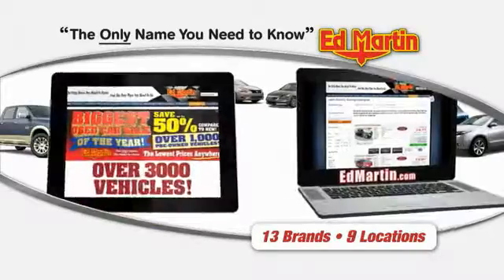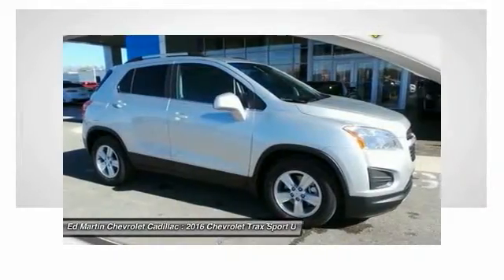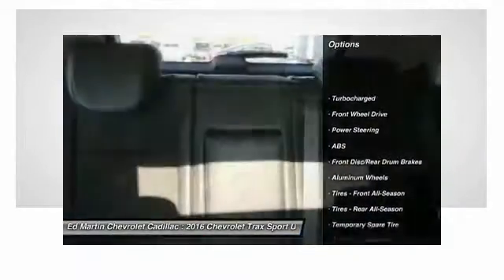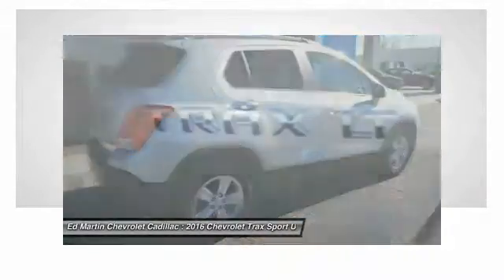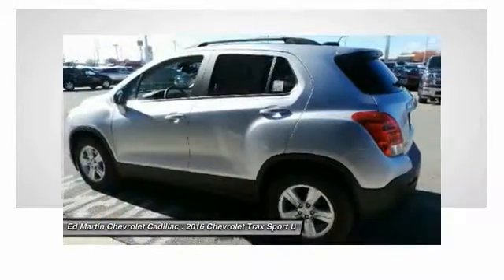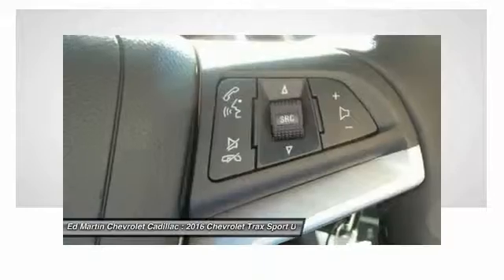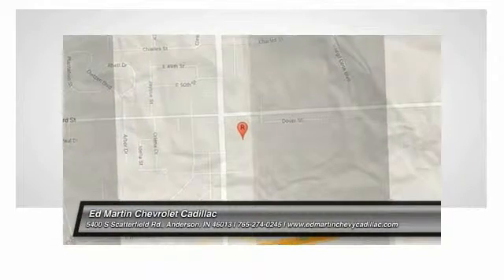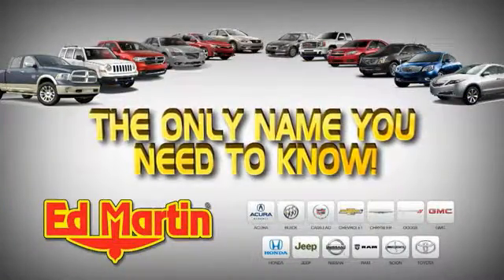2016 Chevrolet Trax 465202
2016 CHEVROLET TRAX Anderson, IN
Stock# 465202

The city-savvy 2016 Chevrolet Trax gives you the best of both worlds: the versatility of an SUV and the maneuverability to park on city streets. With an elevated view of the road, you can take command of your city's streets. And with the signature Chevrolet dual-port grille, swept-back headlights and available chrome accents, the Trax small SUV is sure to turn heads wherever you go. The interior can be easily reconfigured to maximize versatility, thanks to the 60/40 flip-and-fold rear seat and fold-flat front passenger seat. The fun begins at every stoplight, thanks to the confident acceleration of the 1.4L turbocharged ECOTEC engine that's standard in every Trax. The horsepower is 138, but it's the 148 lb.-ft of at-the-ready torque that makes Trax so responsive to every touch Trax gives you two ways of engaging more directly in your driving, with a standard six-speed manual transmission on LS models, and a six-speed automatic transmission on LT and LTZ models. Turbocharging doesn't only increase power generation, it also enhances fuel efficiency delivering a 34mpg hwy fuel consumption rating that is unsurpassed. The available Chevrolet MyLink Radio connects your compatible smartphone to the MyLink 7inch color touch-screen display and enables you to use screen, voice commands, or the steering wheel-mounted controls. The system also allows you to access apps like Stitcher SmartRadio and TuneIn that can stream over 70,000 radio stations from around the world and best enjoyed with the available seven-speaker Bose premium sound system that features its own amplifier. The available OnStar 4G LTE Wi-Fi offers great signal quality and bandwidth for up to 7 devices.

Turbocharged, Front Wheel Drive, Power Steering, ABS, Front Disc/Rear Drum Brakes, Aluminum Wheels, Tires - Front All-Season.